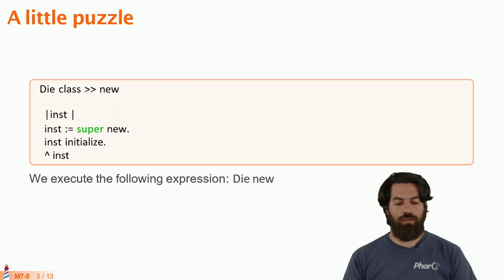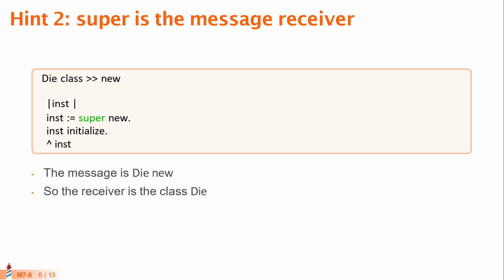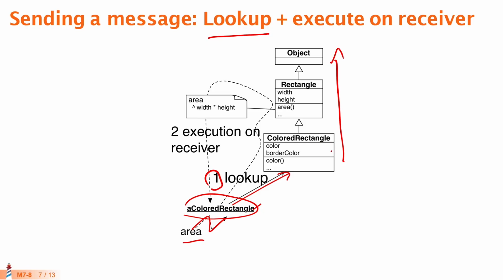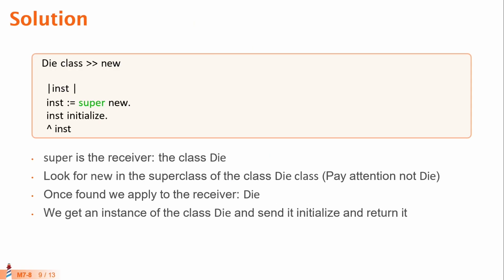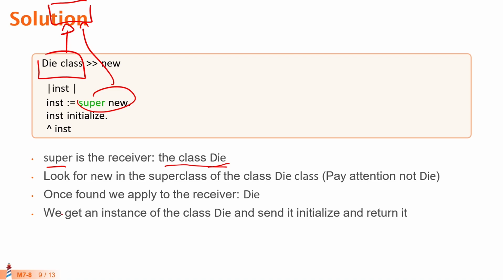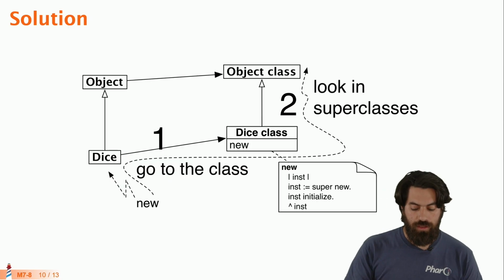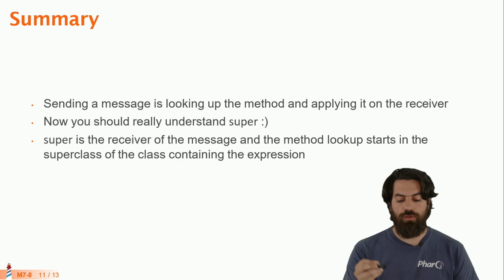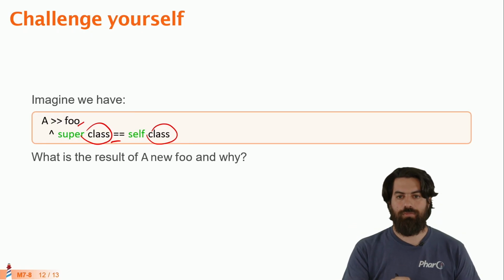[7.8] Did You Really Understand Super? - Advanced Object-Oriented Design MOOC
The goals of this video are to revisit super, message lookup and class methods.

Author:
Guillermo Polito is a permanent researcher at Inria of the University of Lille, within the EVREF team.